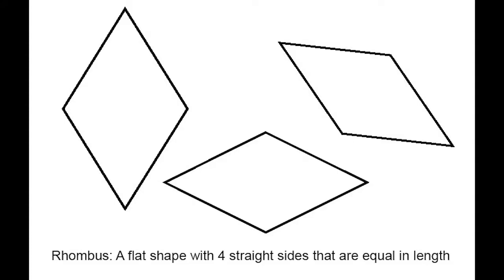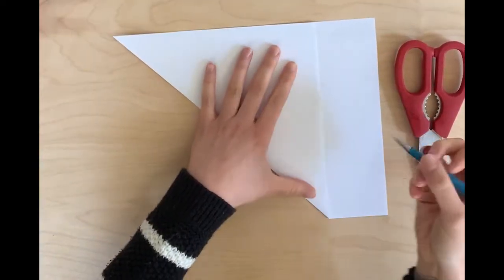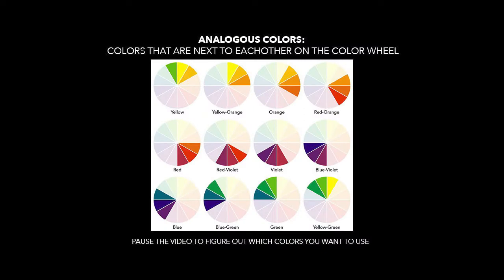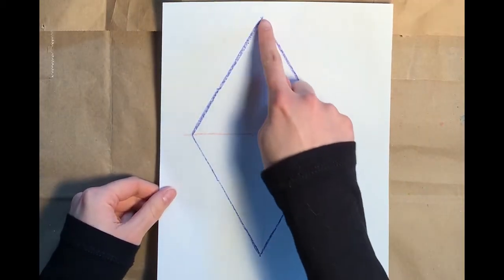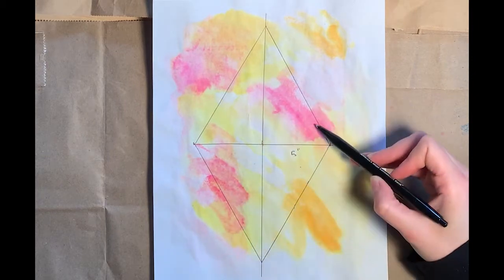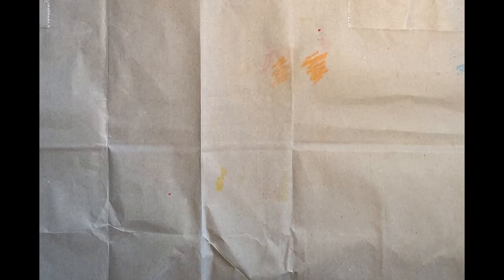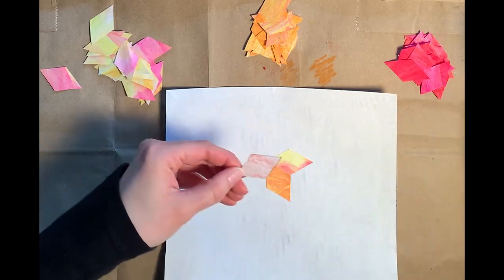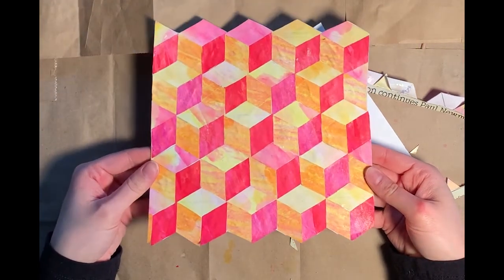How to Make a Rhombus Tessellation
Learn how to make a rhombus tessellation with materials you might already have in your house!